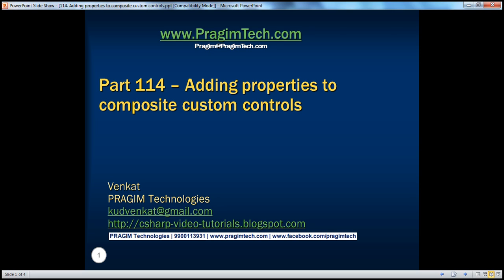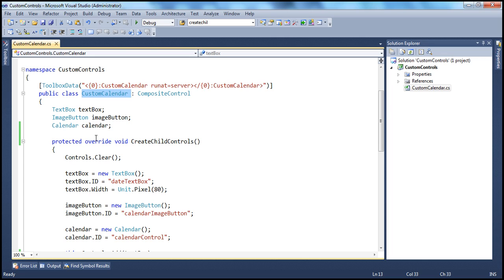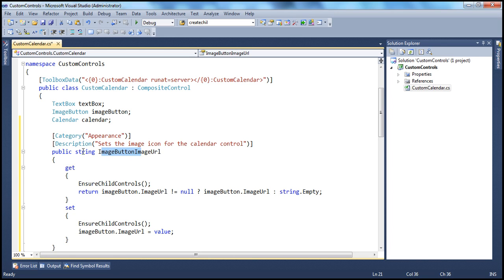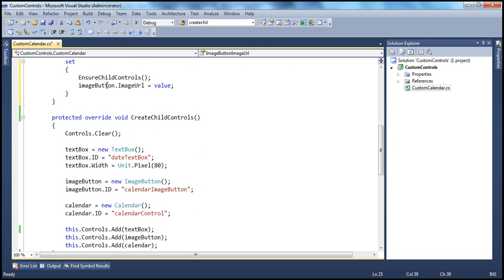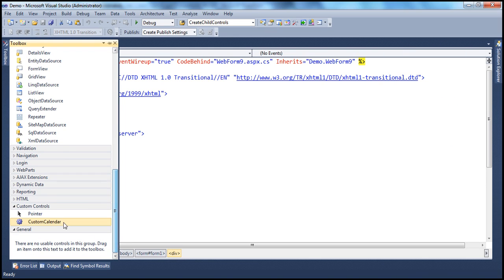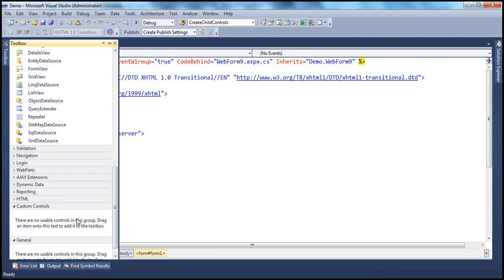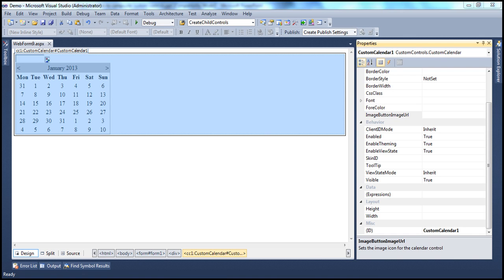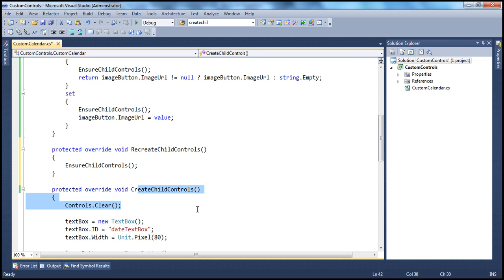Adding properties to composite custom controls Part 114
In this video we will discuss about adding custom properties, to composite custom calendar control. Link for asp.net video tutorial is below.

At the moment, the calendar composite control does not have an image associated with the image button. Let us create "ImageButtonImageUrl" property to associate an image.

Copy and paste the following code in CustomCalendar.cs file.
[Category("Appearance")]
[Description("Sets the image icon for the calendar control")]
public string ImageButtonImageUrl
    get
        // This method checks if the child controls are created, if not,
        // it triggers a call to CreateChildControls() method.
        EnsureChildControls();
        return imageButton.ImageUrl != null ? imageButton.ImageUrl : string.Empty;
    set
        EnsureChildControls();
        imageButton.ImageUrl = value;

Rebuild CustomControls project.

Flip to the asp.net web application project, where the CustomCalendar is being tested. Please remove the CustomCalendar control from visual  studio tool boox, and add it again. Drag and drop CustomCalendar control on to the webform. Right click and select properties. Notice that "ImageButtonImageUrl" property is now displayed in the properties window. If you change the properties display mode to "Categorized", then notice that "ImageButtonImageUrl" property is displayed under "Appearance" category. Also, notice that, when the property is selected, the property description is displayed at the bottom of the properties window.

Create a folder with Name=Images in the asp.net web application project. Download Calendar.jpg image from this website. To download the image, simply right click on the image, and select "Save Image as" and save it to the specified location on your computer. Copy the image into the "Images" folder in your asp.net web application project.

Now, in the properties window, set ImageButtonImageUrl="Images/Calendar.jpg". Notice that, at design time, the image is not shown on the image button. Run the project, and notice that, at run time, the image button shows the image as expected.

To correct the design time problem, override RecreateChildControls() method. This method is called by visual studio designer, to recreate child controls at design time. Copy and paste the following code CustomCalendar.cs file.

At this point, re-test the custom calendar. When you set ImageButtonImageUrl="Images/Calendar.jpg", notice that the property change is immediately picked up by the control at design time.

At the moment, another cosmetic issue with this control is that, the "Image Button" and the "TextBox" are not properly alligned. To correct this problem, change the Render() method in CustomCalendar.cs file, as shown below. This method adds, cellpadding attribute, and puts the "textbox" and "calendar" in a table.
protected override void Render(HtmlTextWriter writer)
    AddAttributesToRender(writer);
    writer.AddAttribute(HtmlTextWriterAttribute.Cellpadding, "1");

    writer.RenderBeginTag(HtmlTextWriterTag.Table);

    writer.RenderBeginTag(HtmlTextWriterTag.Tr);

    writer.RenderBeginTag(HtmlTextWriterTag.Td);
    textBox.RenderControl(writer);
    writer.RenderEndTag();

    writer.RenderBeginTag(HtmlTextWriterTag.Td);
    imageButton.RenderControl(writer);
    writer.RenderEndTag();

    writer.RenderEndTag();
    writer.RenderEndTag();